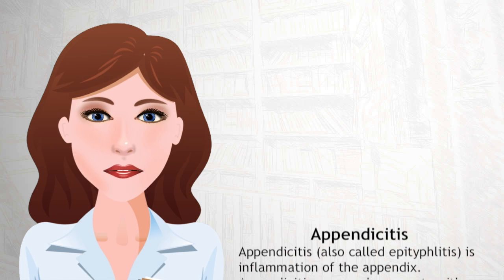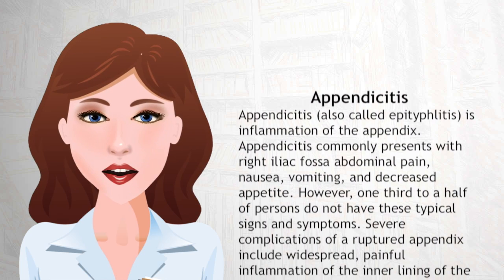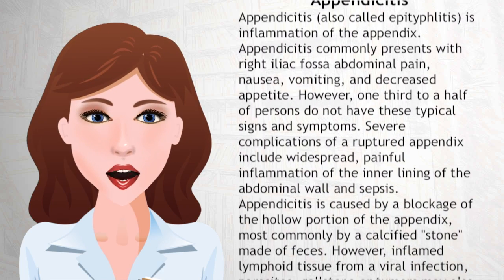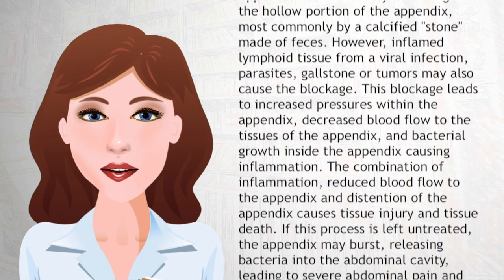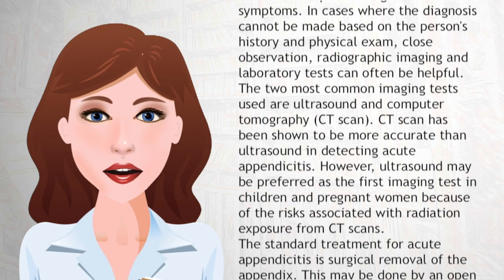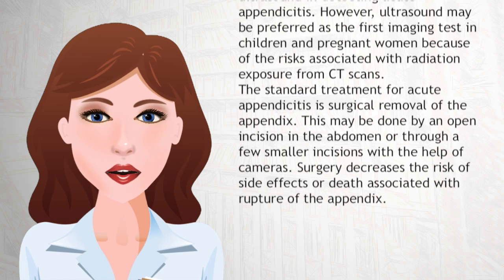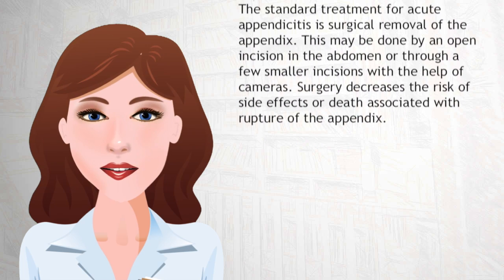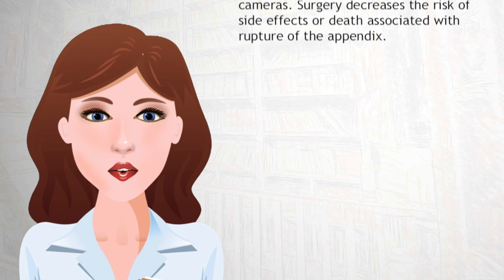Appendicitis - Wiki Videos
Appendicitis (also called epityphlitis) is inflammation of the appendix. Appendicitis commonly presents with right iliac fossa abdominal pain, nausea, vomiting, and decreased appetite. However, one third to a half of persons do not have these typical signs and symptoms. Severe complications of a ruptured appendix include widespread, painful inflammation of the inner lining of the abdominal wall and sepsis.